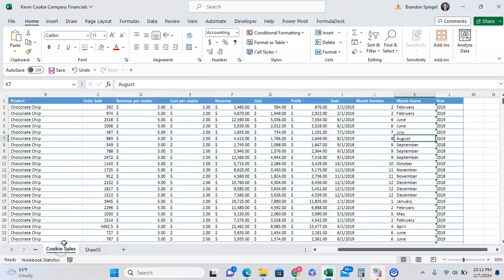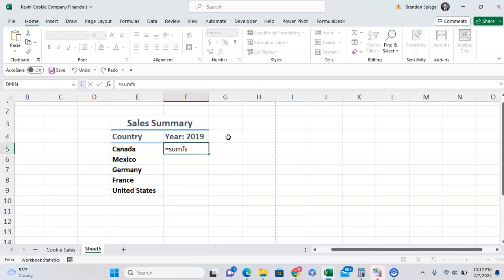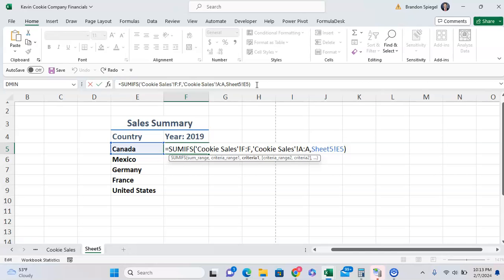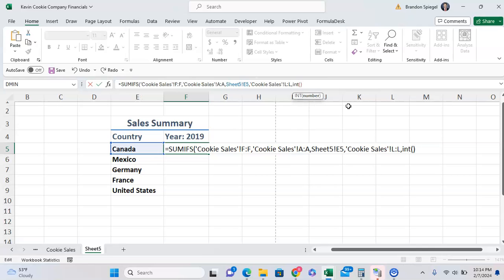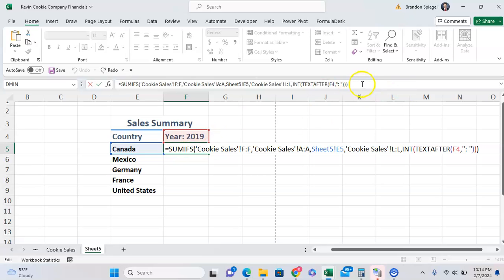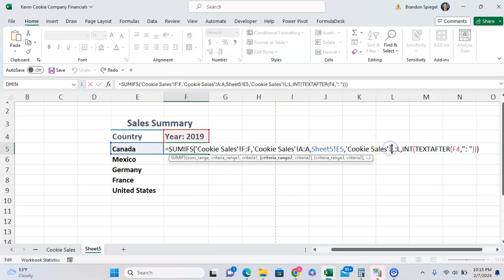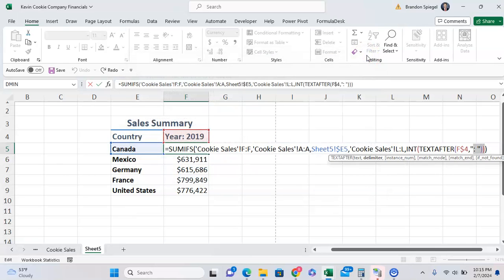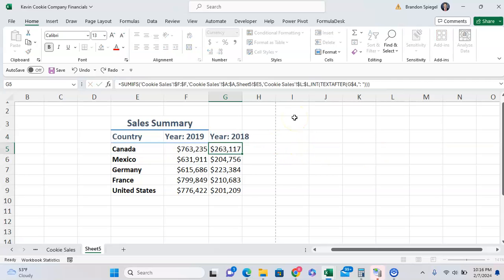How to Have Two Pieces of Data in Same Cell, and Use Each Piece Separately.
In this tutorial, I want to show you how you can have two pieces of data stored in the same cell, and have it to where you can still use both pieces of data. To do this, you want to make sure that the two pieces of info are split by some sort of standard delimiter. Then, you want to use functions like TEXTAFTER or TEXTBEFORE or INT(TEXTBEFORE) to be able to grab the piece that you want to use. This is an awesome trick when you have formatting limitations.